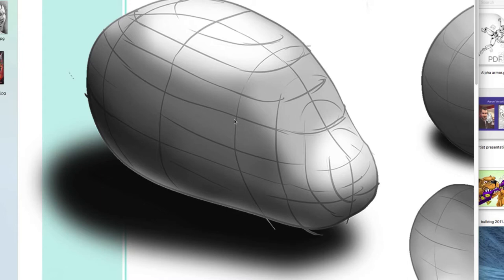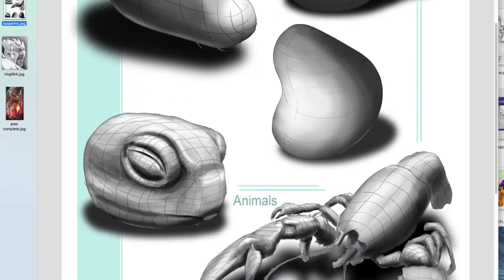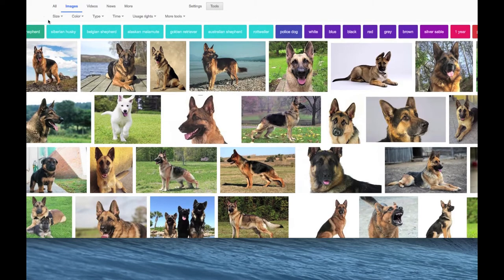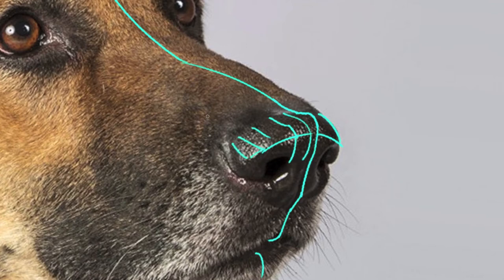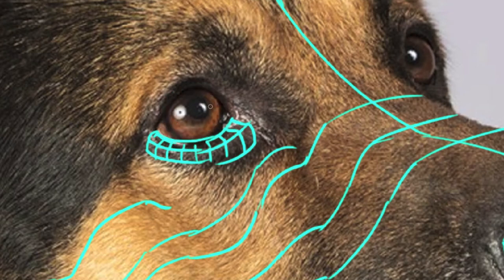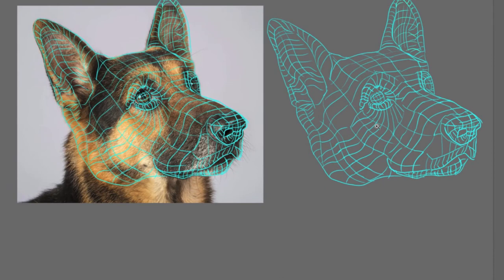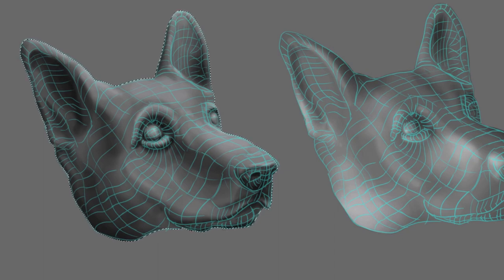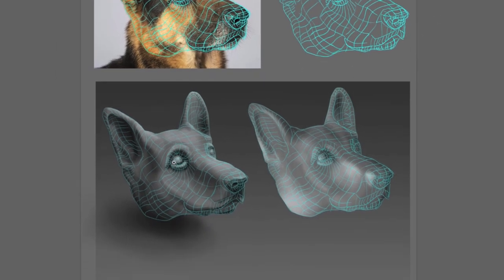Isoparms: Shading Complex Forms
How DO artists know where to put shading on complex forms like a dog?

This video covers how to use a cross-contour grid to define Form and Volume (light/shadow) on complex organic subjects. This video is meant to complement our Isoparm lab, demonstrating the process.